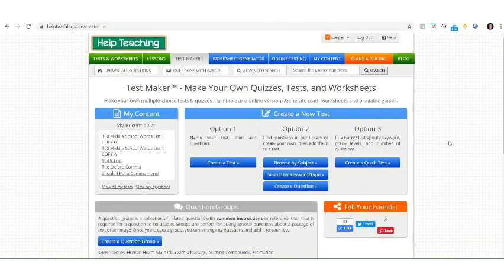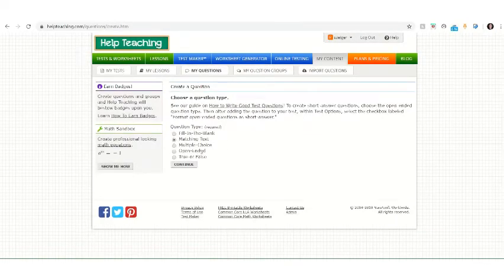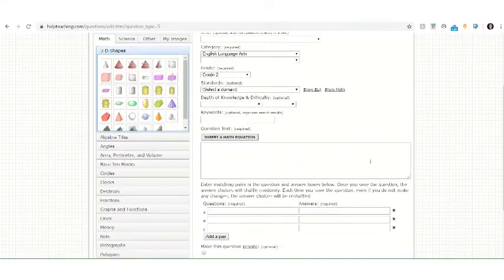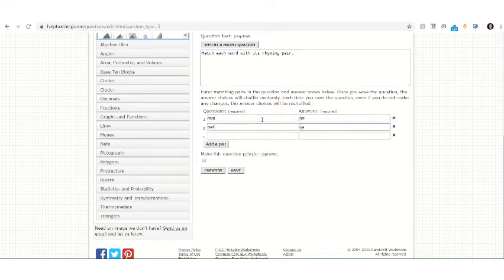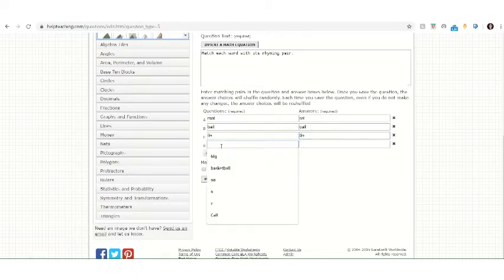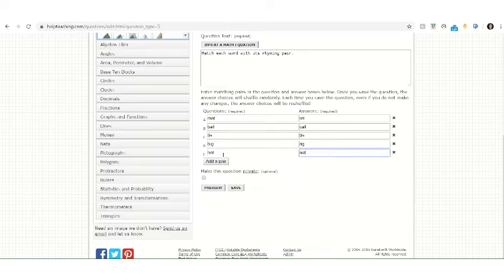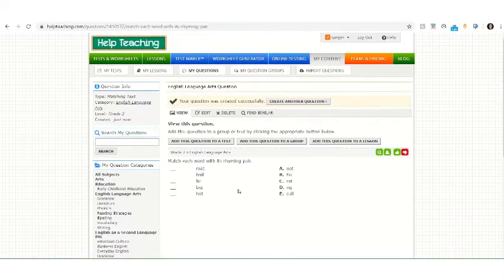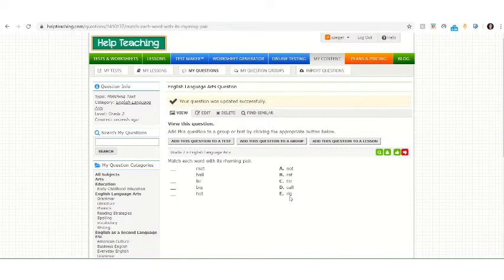How to Create Matching Questions on Help Teaching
How to create a matching text question on HelpTeaching.com. Create your own matching text questions today